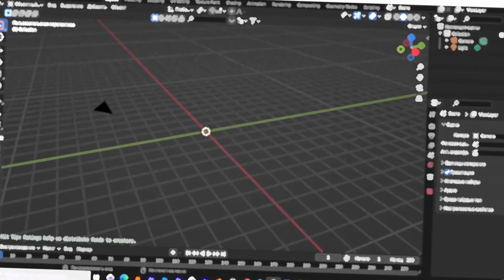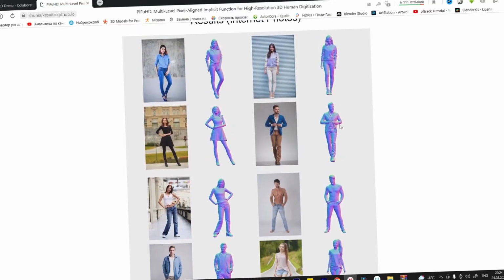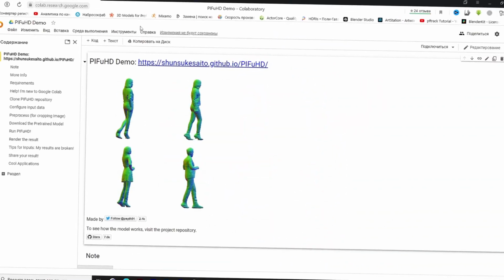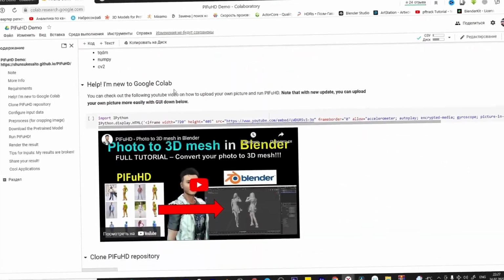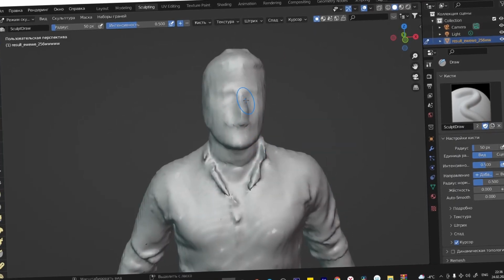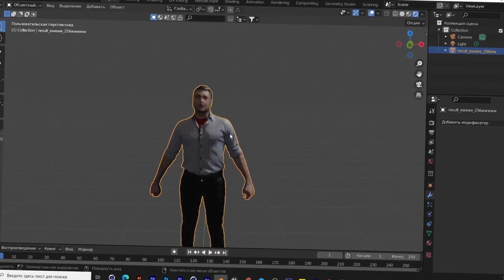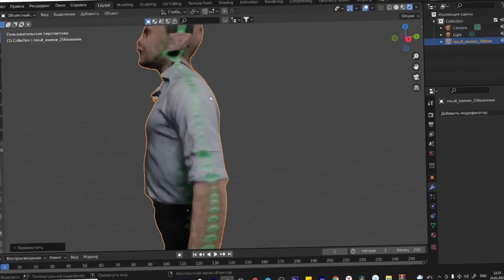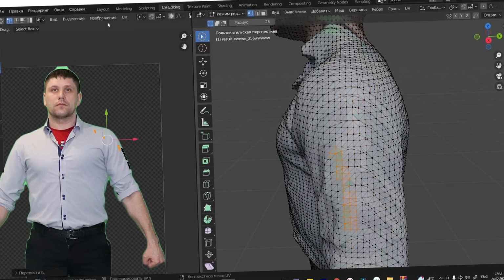VFX PRO Create 3D Characters From Pictures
"Hello, everyone! It's me, Nicholas, and today I'll show you what we're going to talk about. We'll be creating a three-dimensional model with textures using a neural network. There's a website where developers create various scripts and, in general, the entire program right inside the browser. It's really cool, and today we'll be creating a 3D model and then loading it into Blender, adding textures, and possibly creating animations with Mixamo.